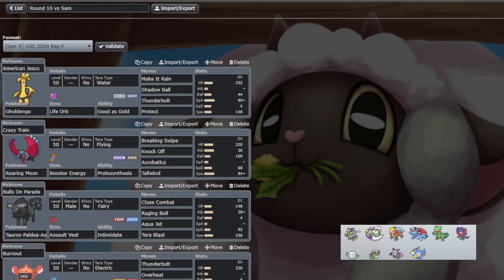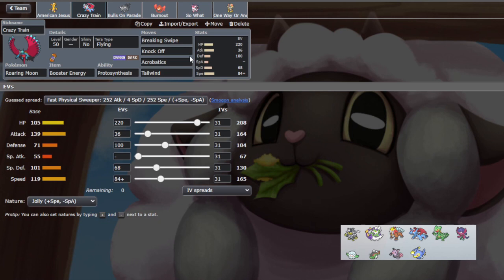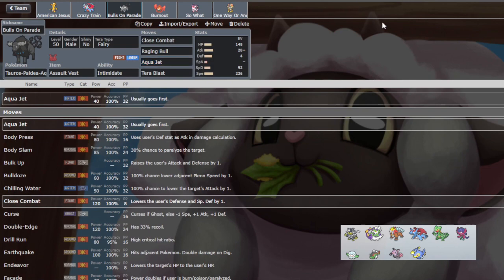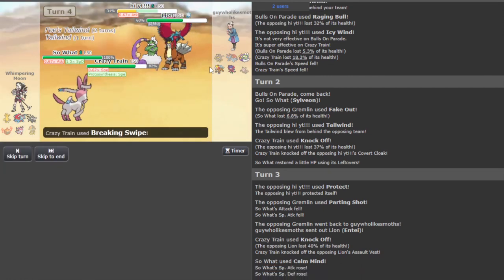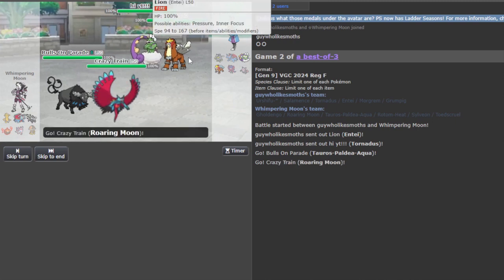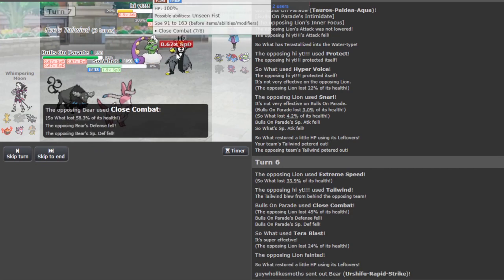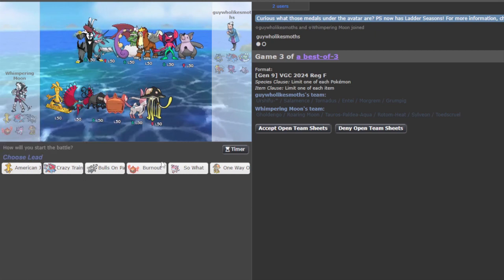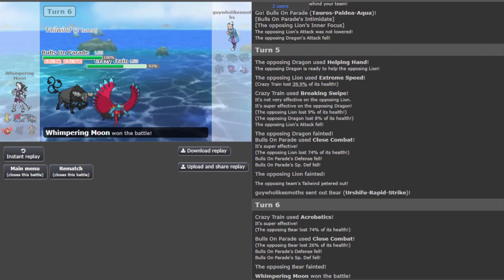VGC Draft Round 10 v Sam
Hello! I am Captonium! I am a veteran draft league battler and this is my  first VGC draft!